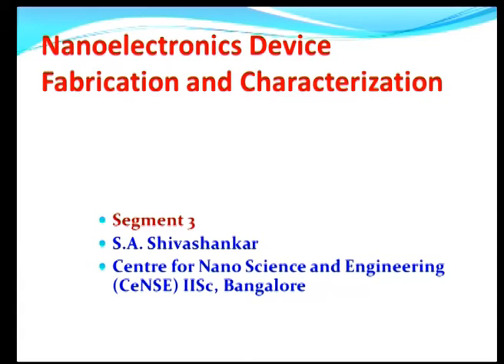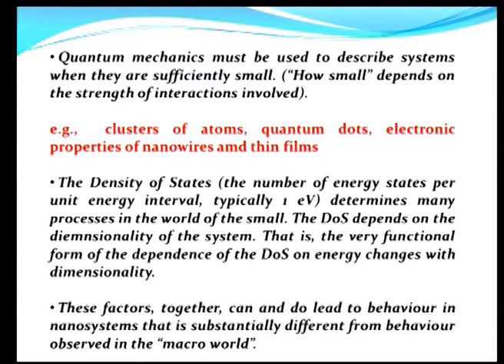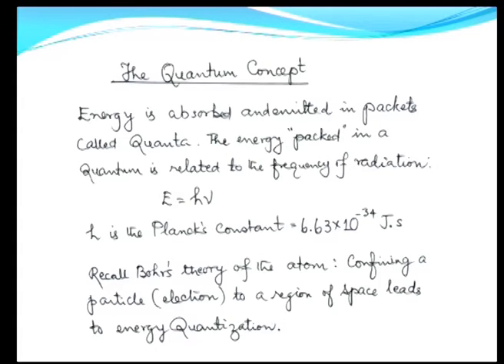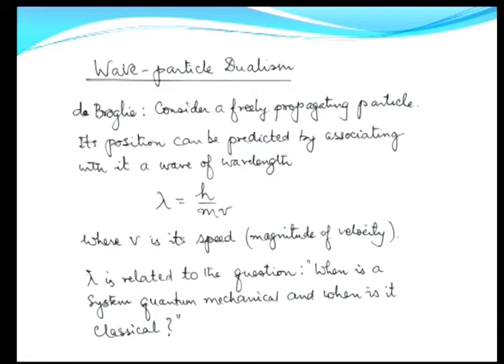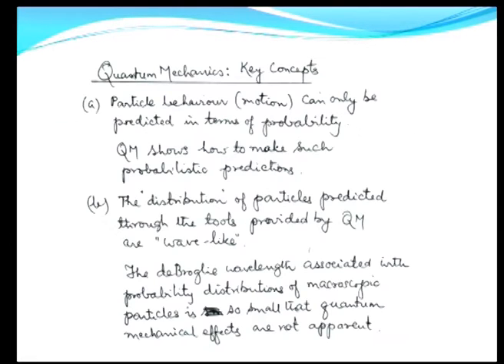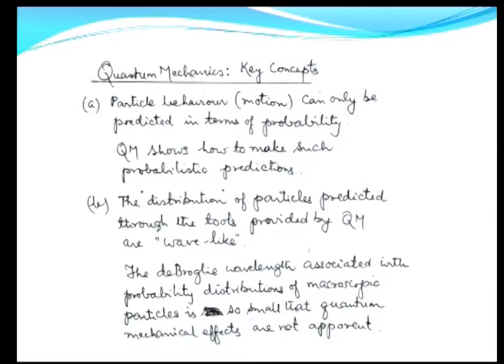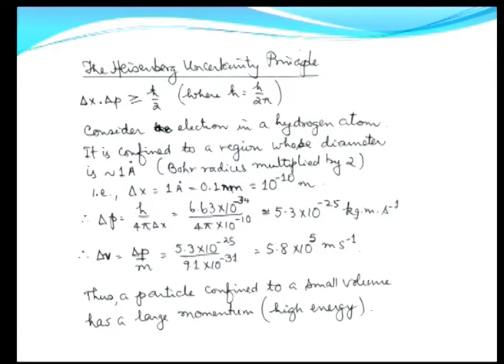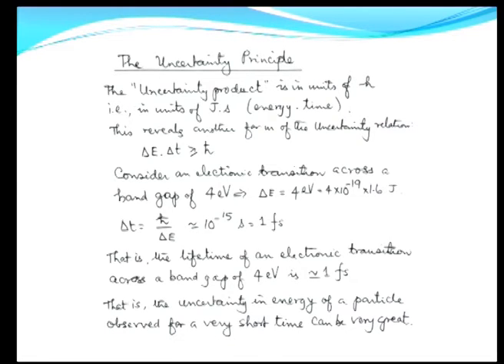Electronics Nanoelectronics Devices and Materials mod10lec32